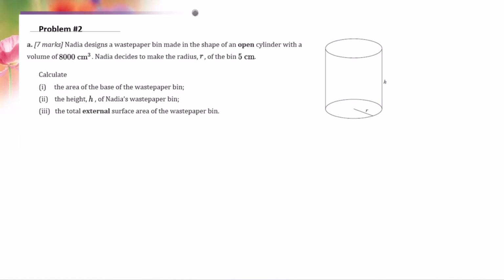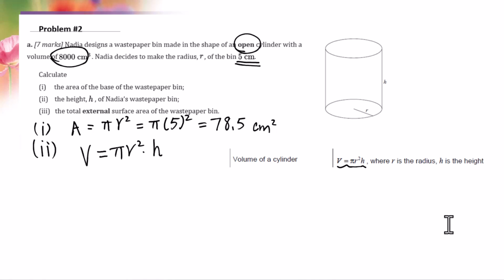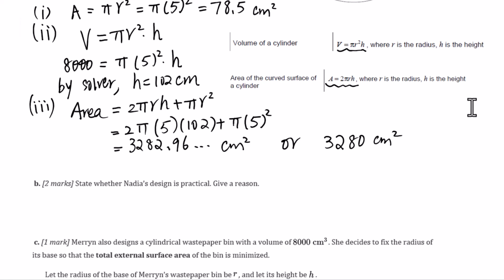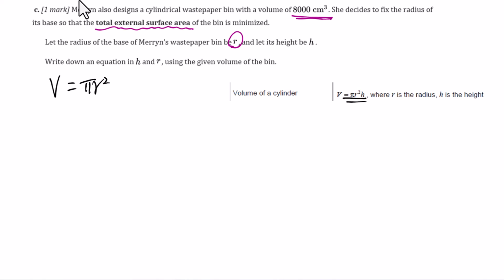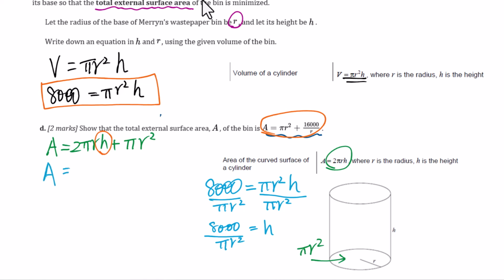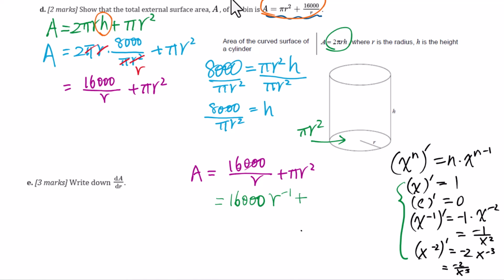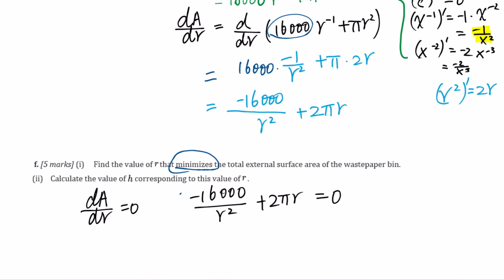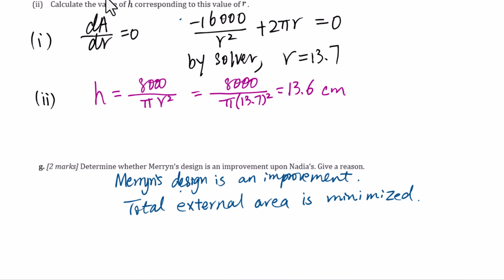Topic 5 Review for Optimization (2)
Review for Optimization